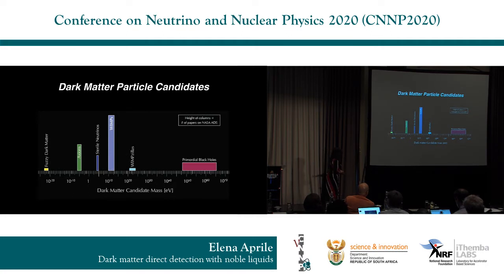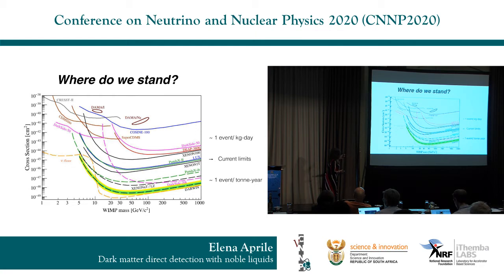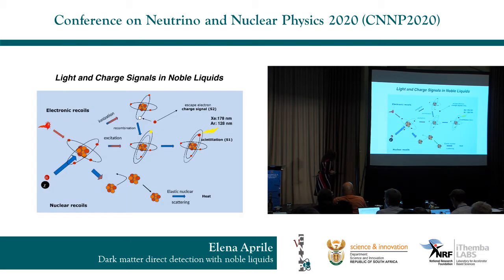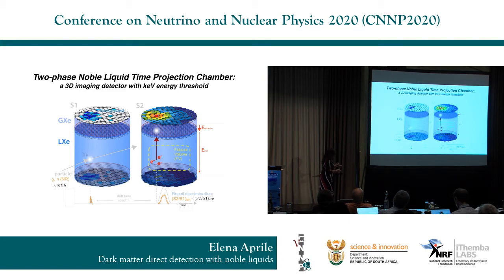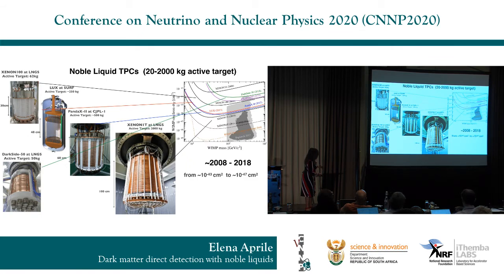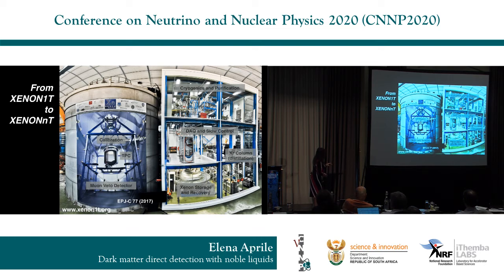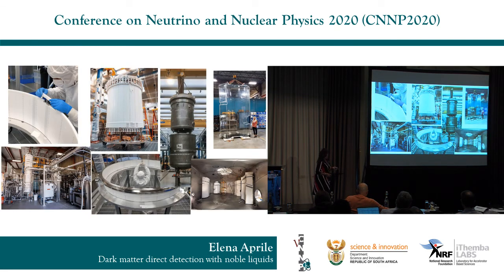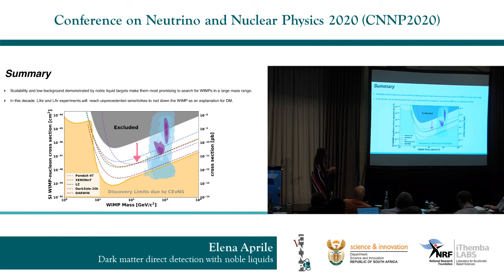CNNP2020 - Elena Aprile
Dark Matter Direct Detection with Noble Liquids